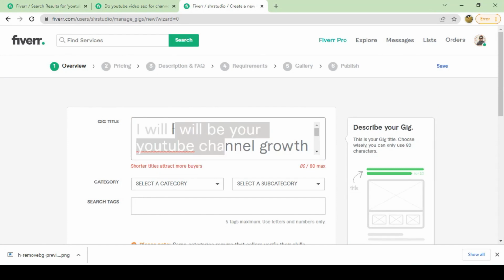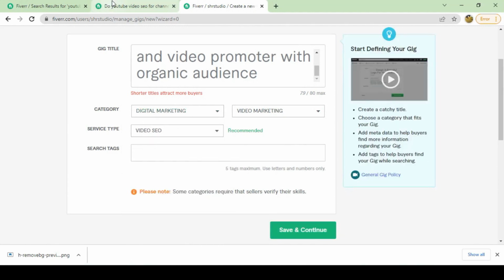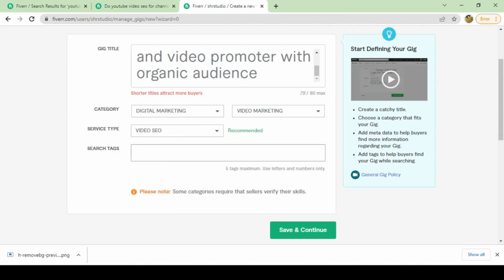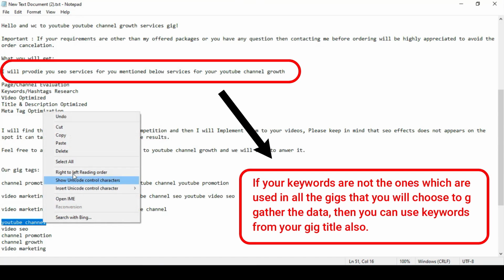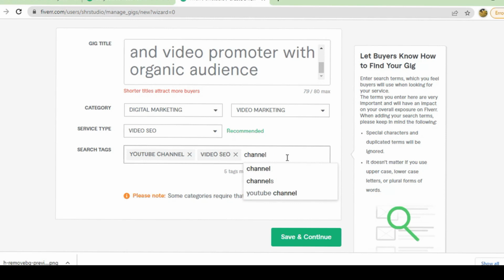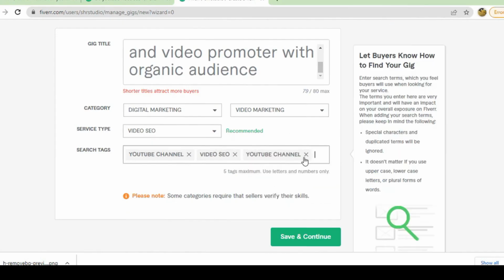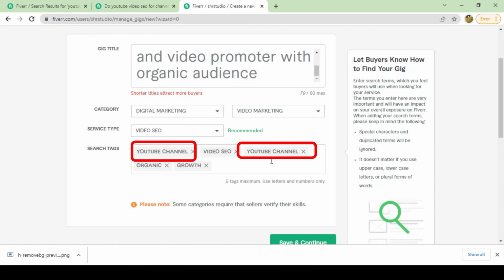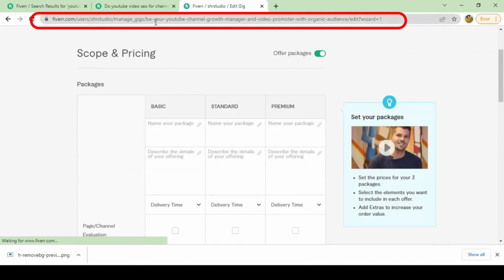How to Create Best Gig on Fiverr in 2023 Part 1 | Fiverr Gig optimization [Secret Gig Ranking Tips]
In this video i am going to explain you that How to Create Best Gig on Fiverr in 2023 and Rank your Gig  to Get Quick Orders on Fiverr. So i am sharing my personal Fiverr tags formula with my YouTube Family. I discussed every possible way to find best tags for your fiverr gig. I also applied this tags strategy to get ranked in just one day. These tips can help you increase your orders on fiverr and you can earn good money from fiverr.

 I suggest you to start working from today and implement these strategy. Many of my students are earning good amount from fiverr by applying my strategies. So you can become one of them to earn money online.